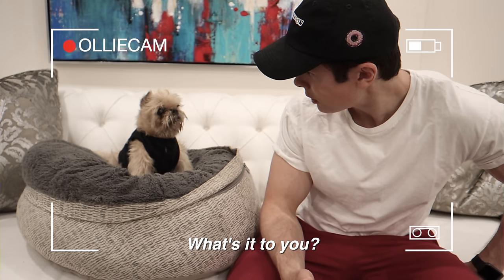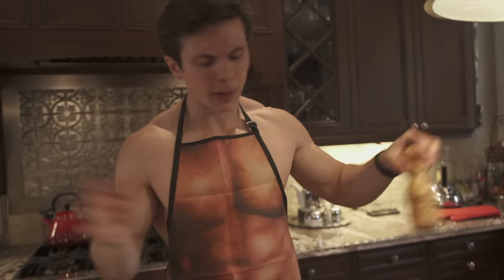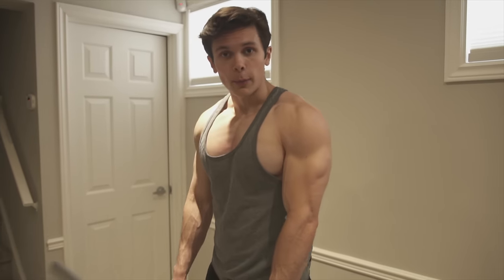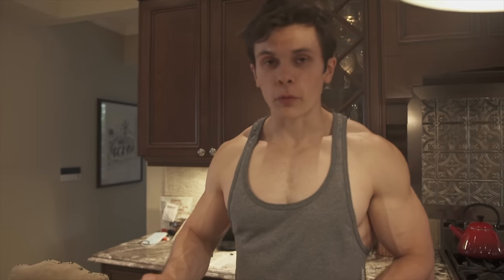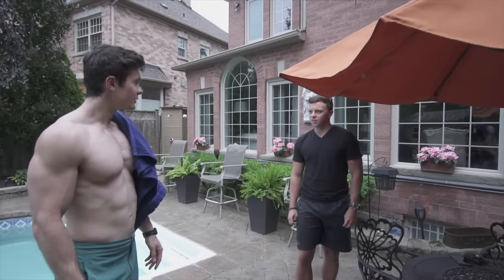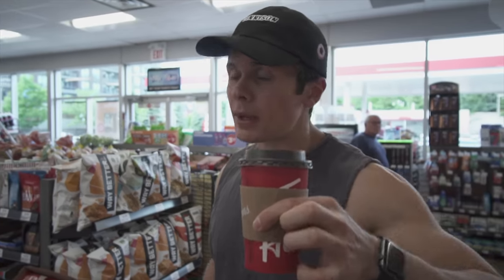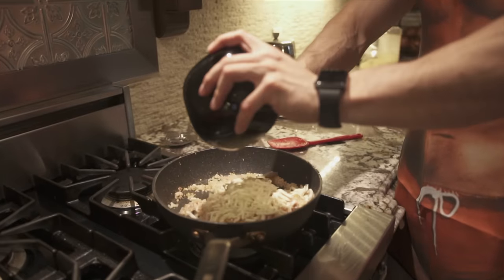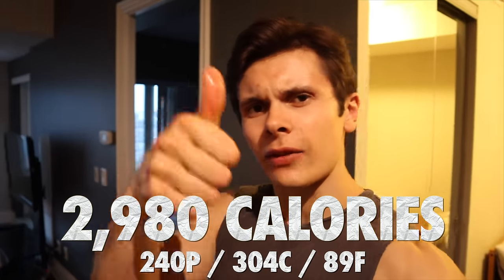What I Eat in a Day 3,000 Calories: Upper Body Workout + Healthy Recipes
Today I show you all what I eat in a day to maintain my current physique! This full day of eating consists of 3,000 calories that I divided into 4 different meals throughout the day.

Breakfast: Shredded Potato Wrapped Quiche (715 Calories)
FOR THE POTATO CUPS
- 2 cups shredded potato (Make sure to squeeze moisture out of them)
- 1 Egg
- 20-30g part skim cheese (Asiago works amazing here)
- Salt & Pepper
 Bake @425 Until potato starts to get golden brown

FOR THE FILLING (You can do whatever you want here)
- 3 eggs
- Spinach
- 20-30g part skim cheese
- Peppers
- Turkey bacon sliced
- Salt & Pepper
Fill your pre cooked potato cups with desired amount of filling. Place back in oven for 7-10min until egg is cooked through

Lunch: Asian Inspired Chicken Mango Pita (590 Calories)
- Pita of choice (I like to look for one under 250 calories. Mine was 200 in the video)
- A Low calorie asian style sauce (20-30 calories/ 1 tbs is a good one to find)
- 100g Bean sprouts
- 100g Mango
- Sliced chili pepper
- Big handful of cilantro
- 5oz Chicken breast or whatever protein of your liking

Snack: Panera Bread Fuji Apple Salad (400 Calories)

Dinner: Cauliflower Rice Arancini with Turkey Sausage (915 Calories)
FOR THE CAULIFLOWER BALLS
- 1 sausage removed from casing
- 2 1/4 Cups cauliflower rice
- 50g part skim cheese
- Garlic
- 2 Tbs of tomato sauce
- Basil
- Chili flake
- Parmesan & Herb seasoning
- Salt & pepper
Cook turkey sausage all the way through before adding the rest of your ingredients. Once it looks like the cauliflower is cooked, add in your cheese and turn the heat off. Begin folding your cheese into the mixture. Let side aside to cool.

TOMATO SAUCE (Use whatever you want)
- San Marzano whole peeled tomatoes
- Dried basil
- Garlic
- Chili Flake
- Salt & Pepper
Let Simmer while making other components of the dish.

TO MAKE THE ARANCINI
- 1 Cup of bread crumbs (You won't need this much. This just makes it easier to coat)
- 1 Egg
Form cauliflower into balls. Dip into egg and then roll into the bread crumbs.
Place on baking sheet. Pre heat oven to 425 and bake for 25 minutes until golden brown.
*** IF you have an air fryer, I encourage you use that instead! It will turn out much better***

All of these healthy recipes are included in the video!

Hope you enjoy the video and find it helpful :)